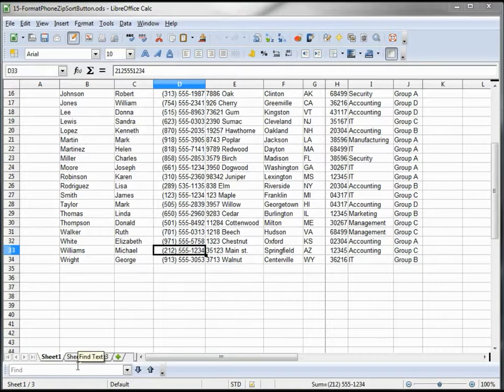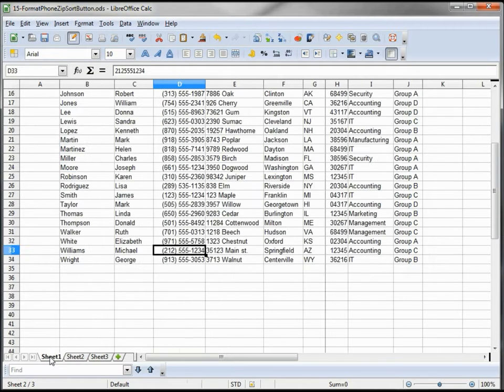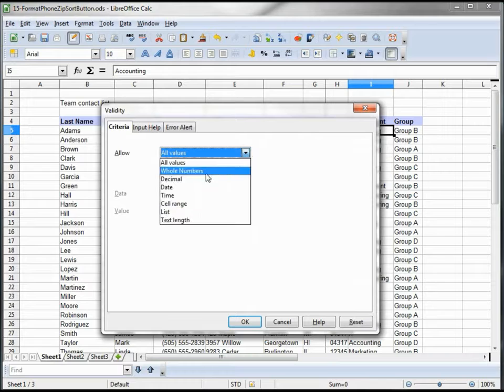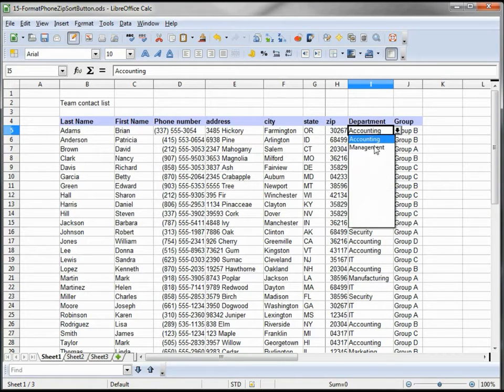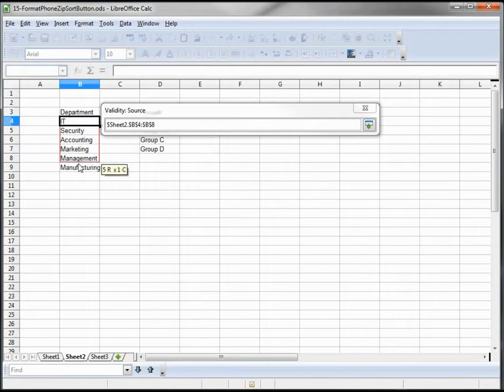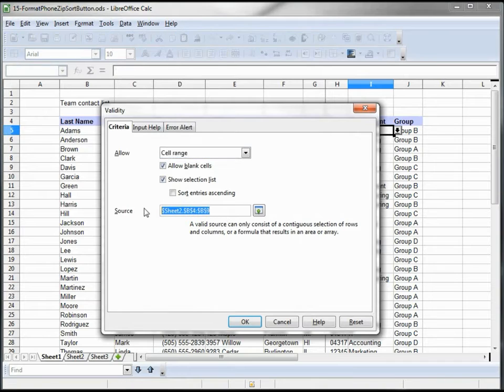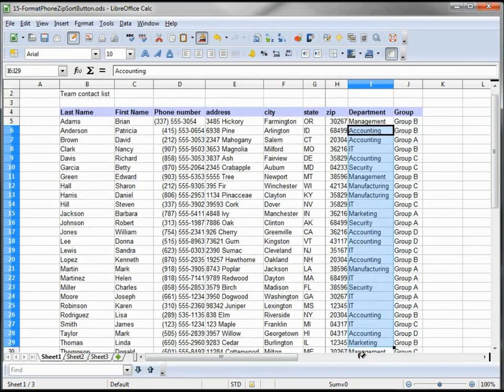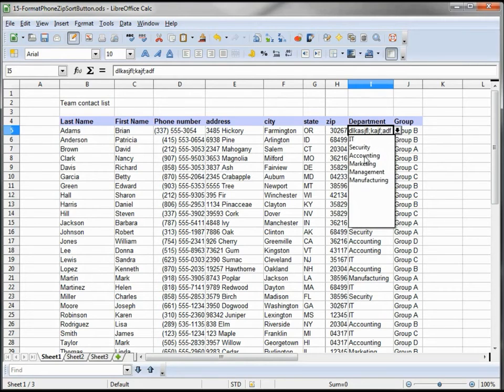DAY 18 Data Validation 2